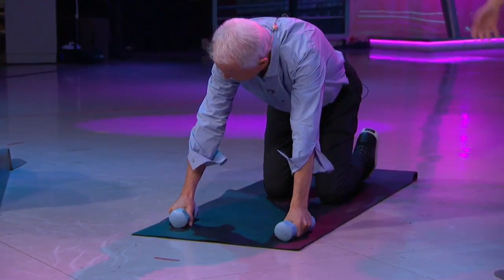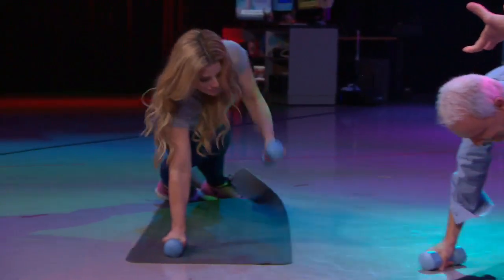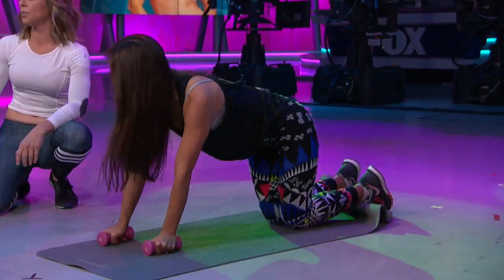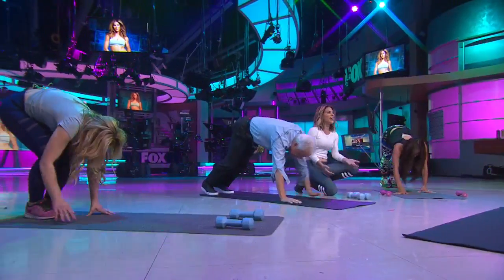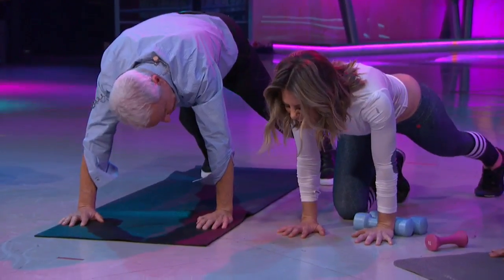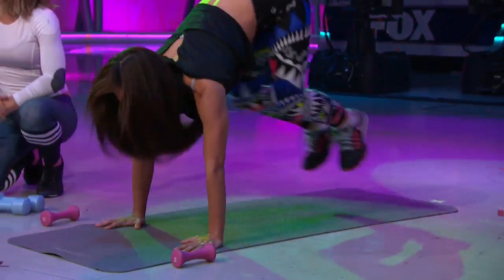Break a sweat with Jillian Michaels' total body circuit workout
Jillian Michaels showed us a total-body circuit workout to do for those summer bodies! More